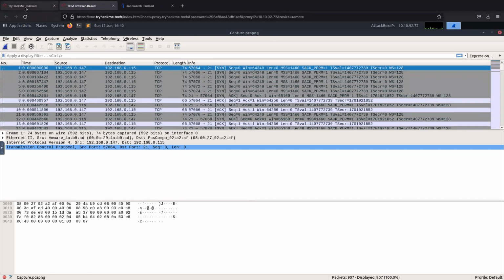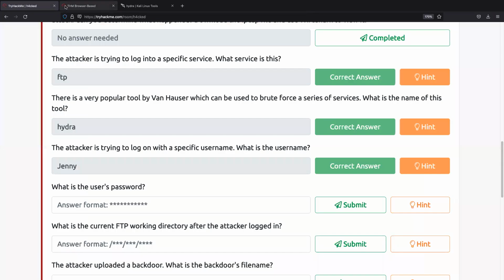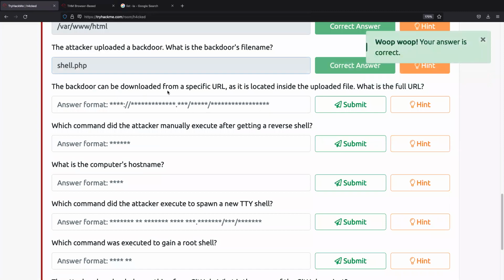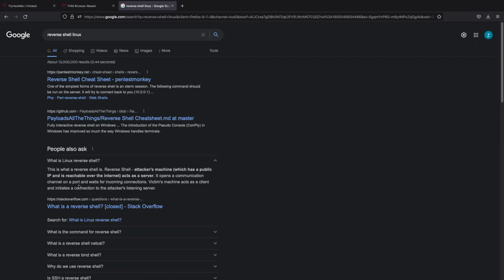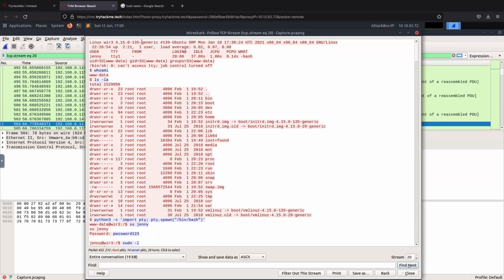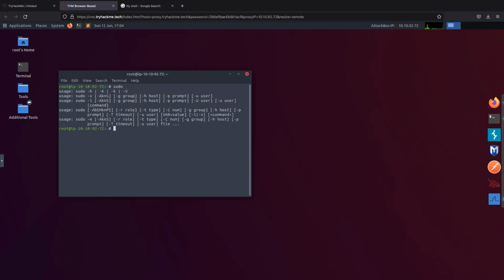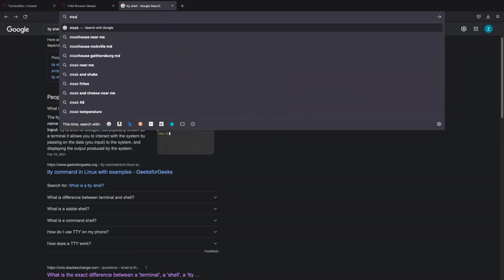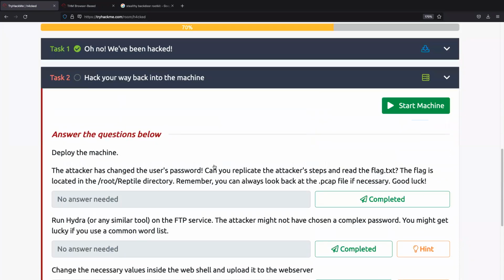Analyzing a PCAP file| Wireshark | TryHackMe